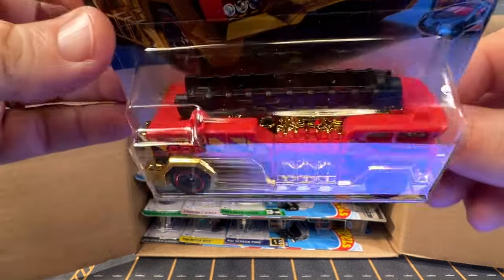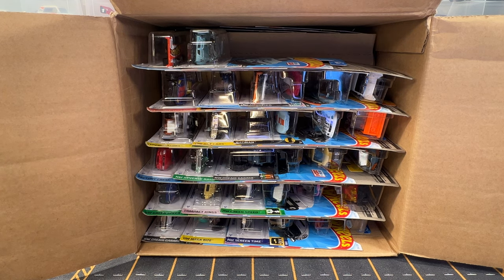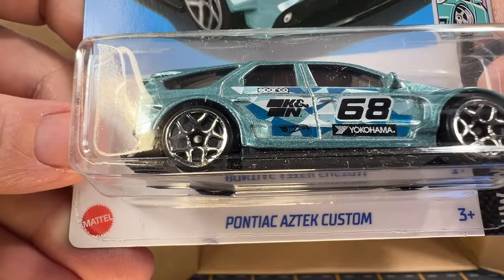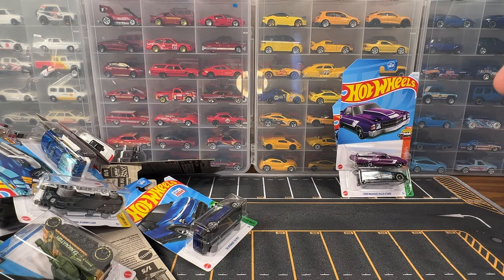Unboxing: Hot Wheels 2024 F Case !!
Unboxing: Hot Wheels 2024 F Case. Which is your favorite car in the case?

Welcome to the channel. Today we are unboxing the 2024 Hot Wheels F case. We are on a mission to get as many Hot Wheels 2024 Super Treasure Hunts and regular 2024 Treasure Hunts as possible this year.

C case (Regular speed version)

Timeline:
0:00 Intro
0:24 Unboxing
0:32 1st half of case
12:55 2nd half of the case
19:48 Final thoughts
20:46 Outro

This video is intended for ADULT Die-Cast Collectors and is not intended for Children.

Thanks for coming along on our hot wheels 2024 super treasure hunt.